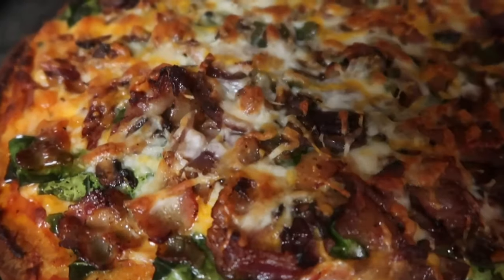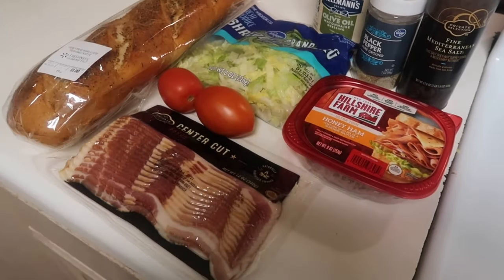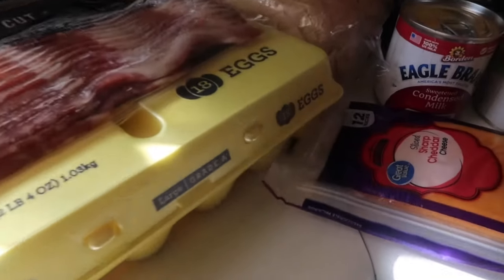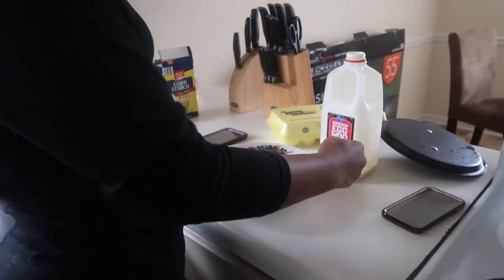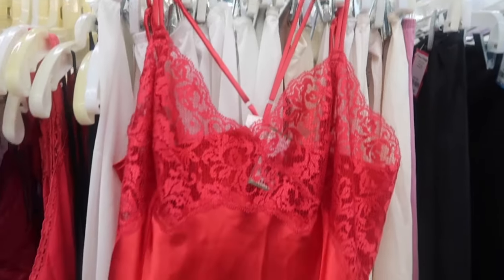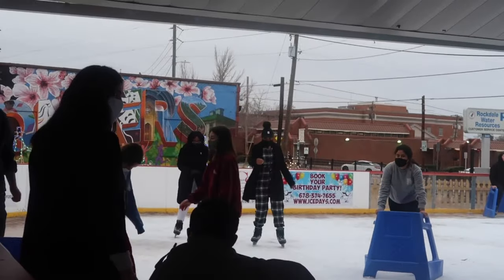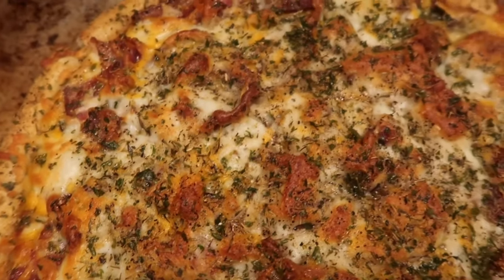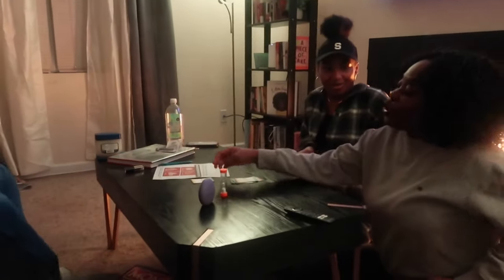Staycation Meals & Ice Skating for the First Time Vlog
RECIPE: French Toast with a Mango Pineapple Ginger Compote
(For Compote)
Mango
Lemon
Ginger (Ground or Fresh)
Pineapple
Sugar (Brown or White)
Sweetened Condensed Milk
Corn Starch

(For French Toast)
Sourdough Bread
Eggs
Egg Nog
Sugar
Cinnamon
Nutmeg

Instagram (Personal): lhchelsea
Instagram (Food Blog): lhchelsea.cooks

ABOUT ME:
Ethnicity: Jamaican American
Occupation: Part-time Clinician & Full-time Grad Student
Degree in Progress: Psy.D. (Doctor of Psychology) in Clinical Psychology
Year in the Program: 3rd Year
Program Milestones Left to Complete: Dissertation & Internship
Current Practicum Sites: University Counseling Center & Private Practice
Clinical Interests: Trauma/PTSD, Depression, Anxiety, Psychological Assessments, Young Adults
Research Interests: Racism, Racial Bias, Racial Microaggressions, Racial Trauma, Social Inequality